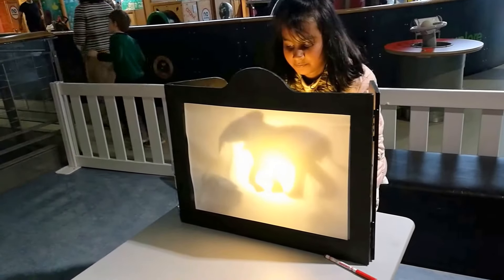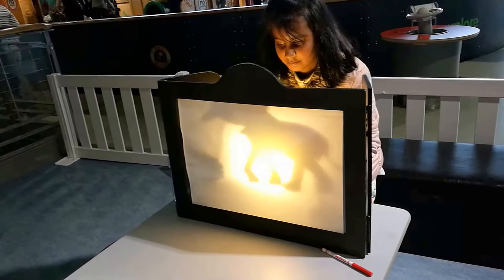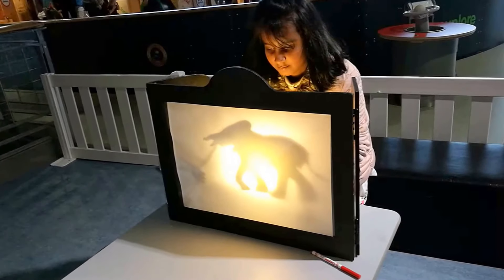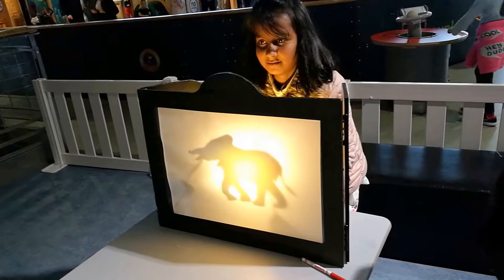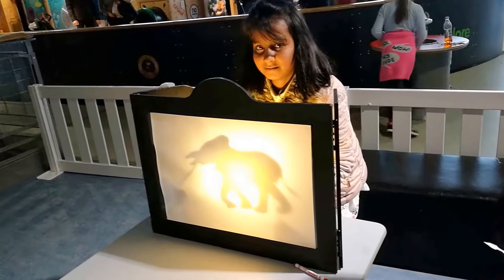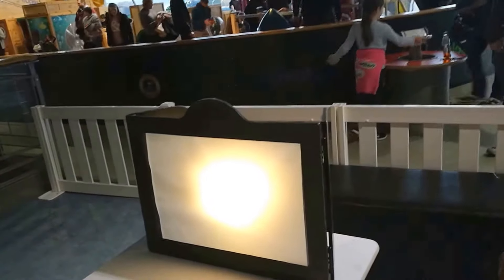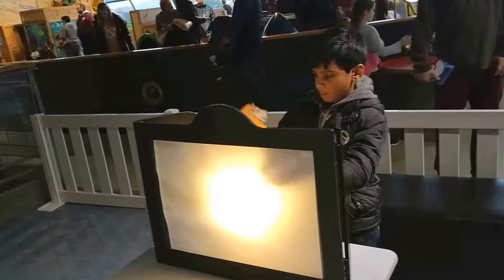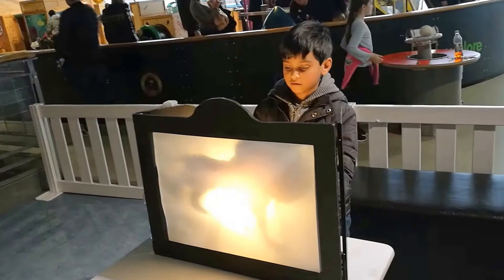Children Science Experiment-Puppet Show